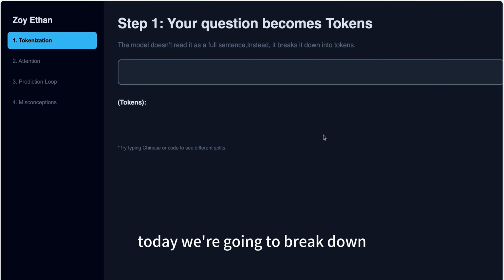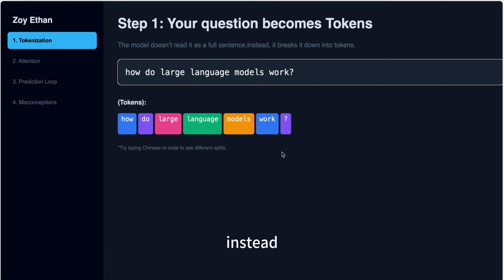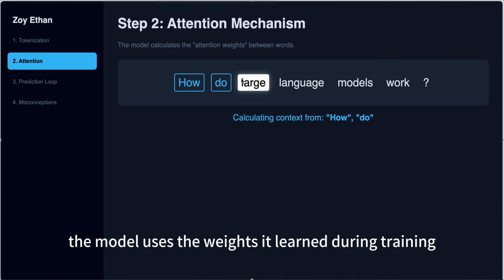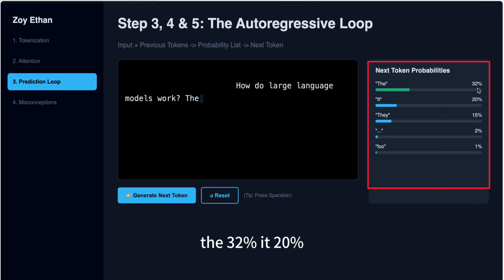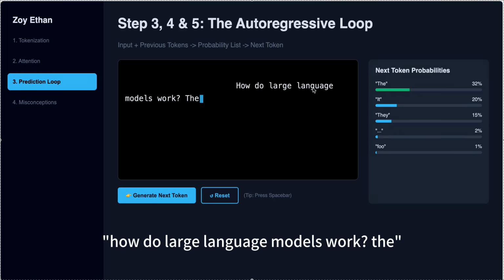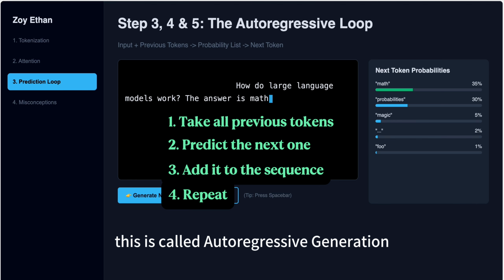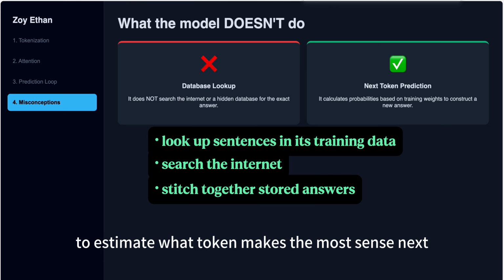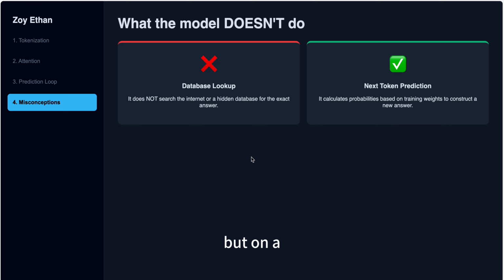How Large Language Models Actually Generate Answer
Have you ever wondered how ChatGPT, Claude, and Gemini actually think?
This video gives you a super intuitive visual demo of how an LLM turns your question into tokens, applies attention, and generates the next word step by step.

Perfect for:
✅ Beginners exploring how large language models work
✅ New AI developers
✅ Anyone confused by tokens, attention, or next-token prediction

⚠️ Important Note:
This animation is a conceptual and highly simplified visualization designed for learning.
Real LLMs involve complex operations such as:
 • Embedding vectors
 • Multi-Head Attention
 • Matrix multiplications & linear projections
 • Softmax probability functions
 • Deep stacks of Transformer blocks

Before diving into the math, you need a clear intuition—
and this video is your entry point to understanding LLMs.